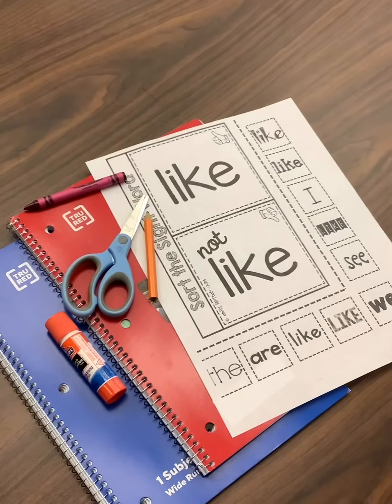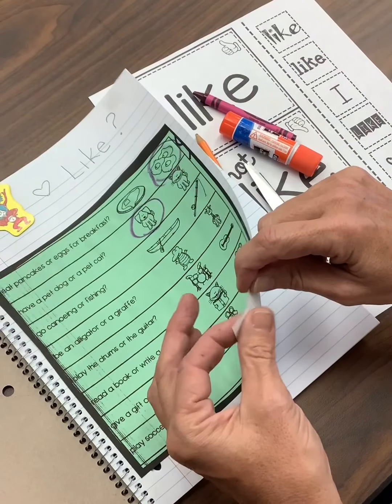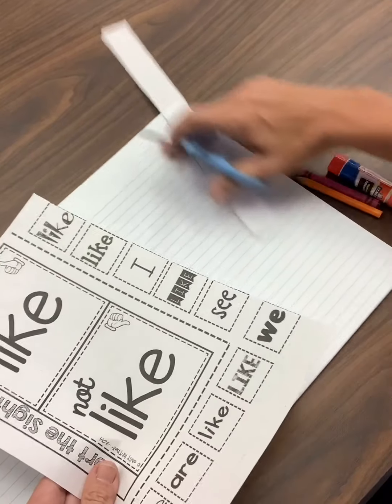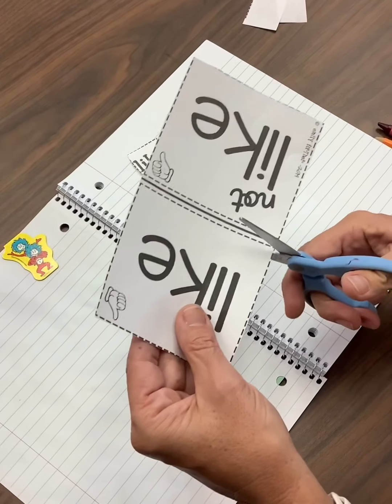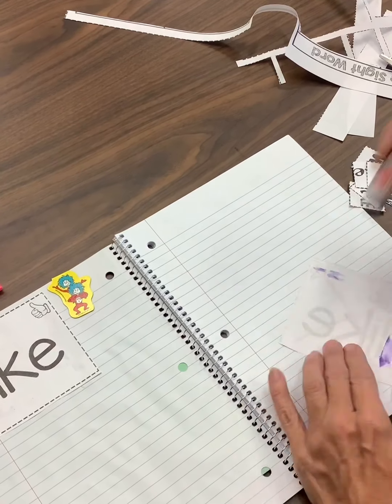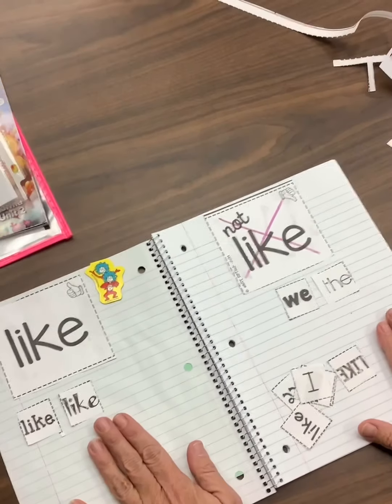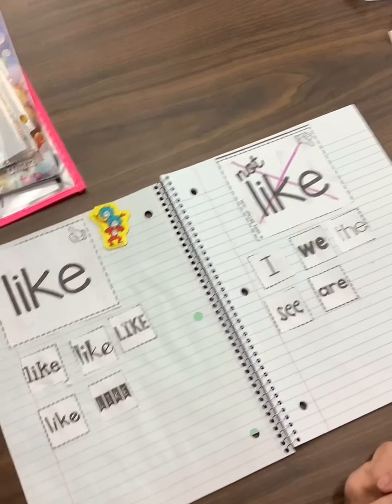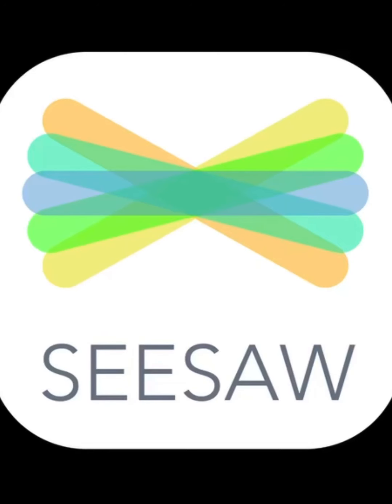Like/Not Like Sort Smartbook